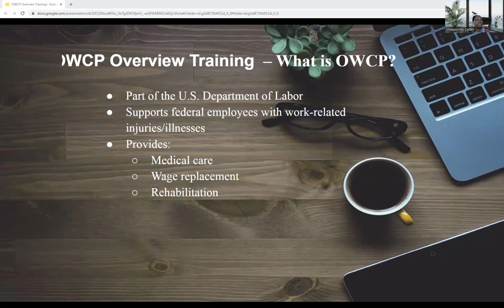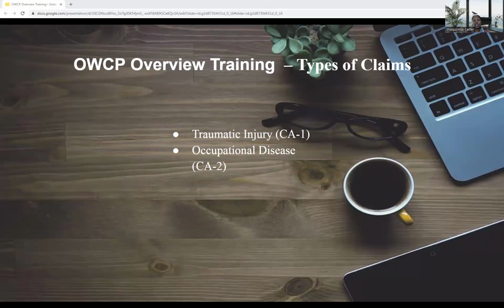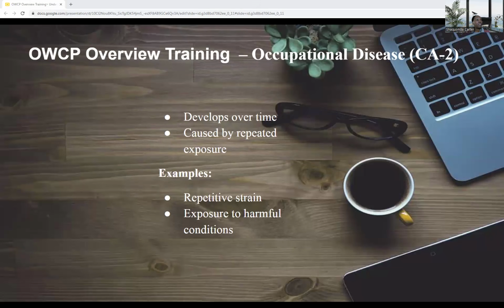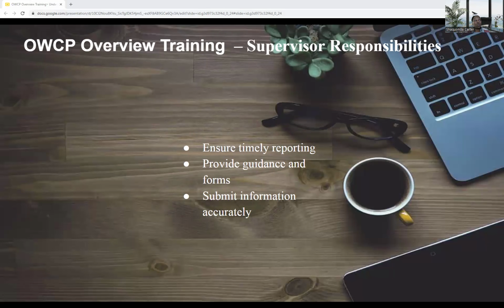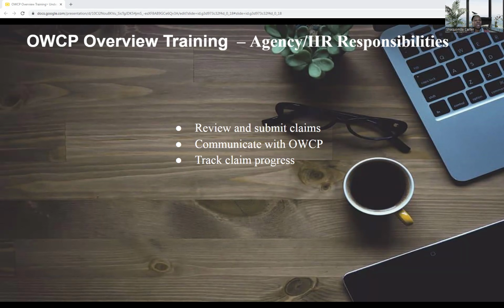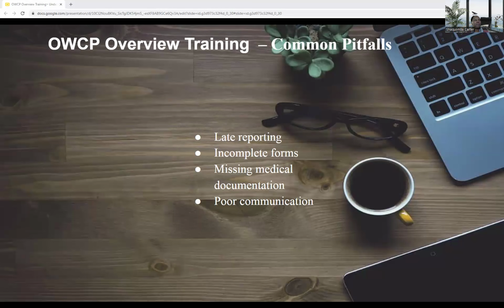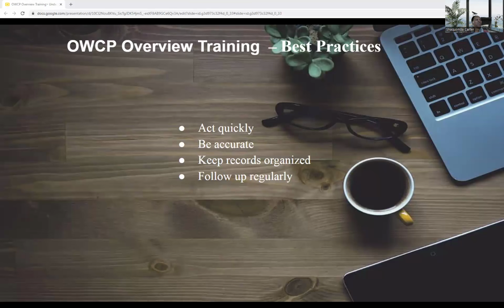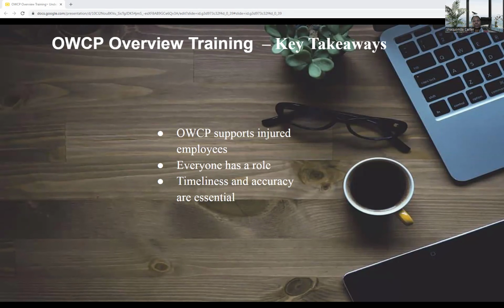OWCP Training : You Have the Legal Right to File a Claim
Virtual Coffee Discussion: Understanding OWCP Basic and Benefits

* Understanding OWCP
* Types of Claims
* Know your role and responsibilities
* The Claim Process
* Identify Best Practice